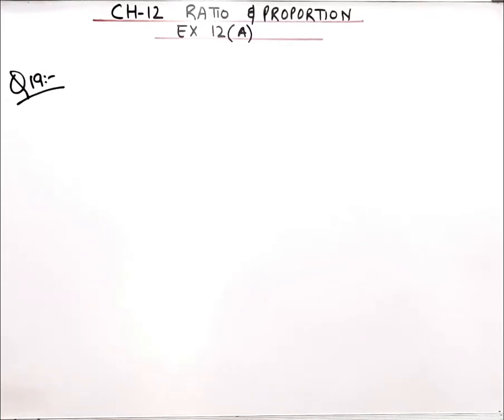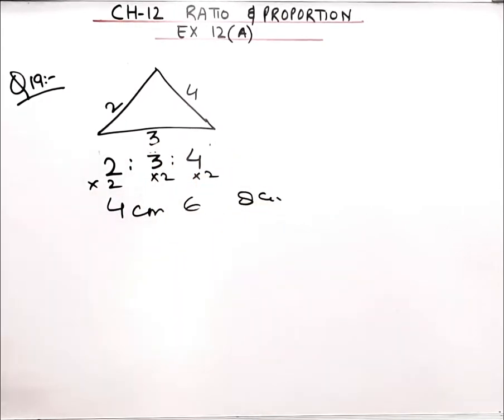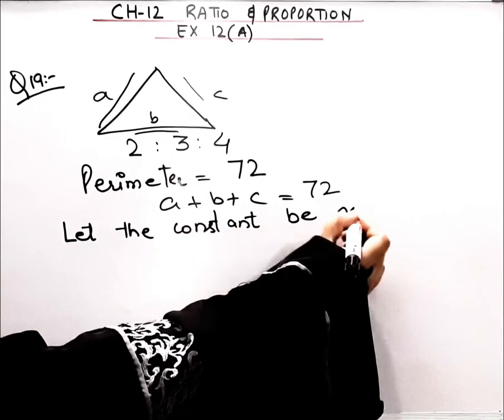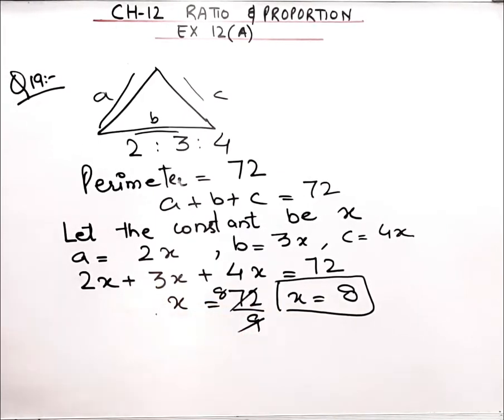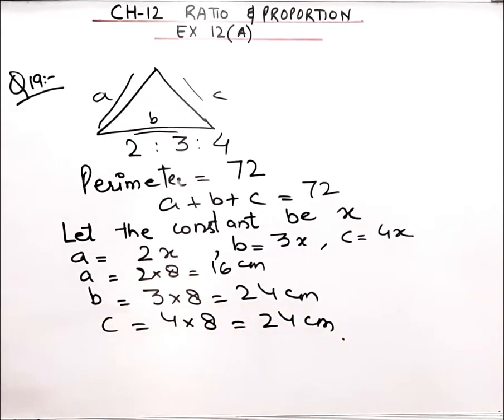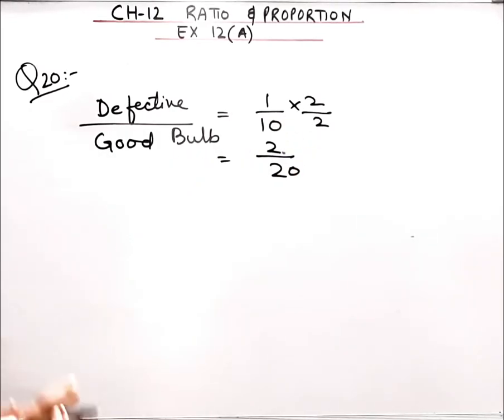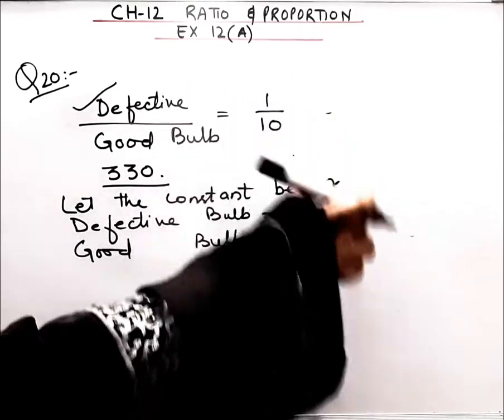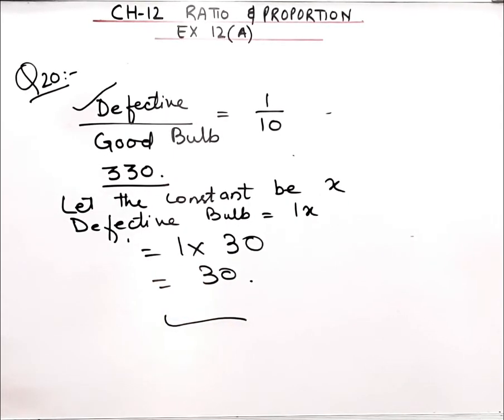Mathematics buzzIRachna SagarIClass 6I Ch12IRatio & Proportion I Ex-12AI Q-19,20I@ Braino Solutions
Mathematics buzz I Rachna SagarI Class 6 I Chapter 12I Ratio and Proportion I Ex-12A I Q-19 ,20 I@ Braino Solutions

hello friends